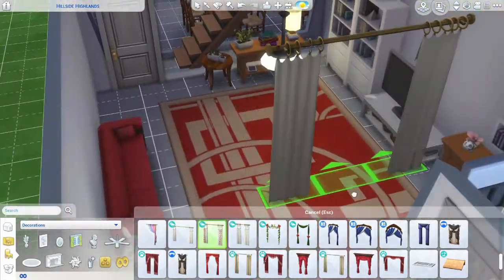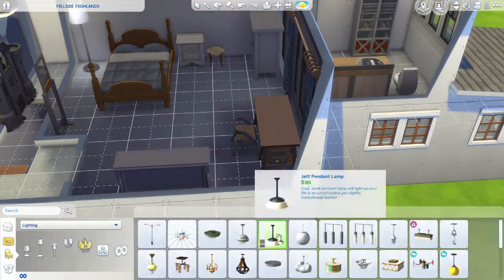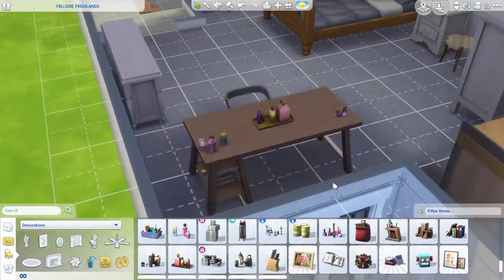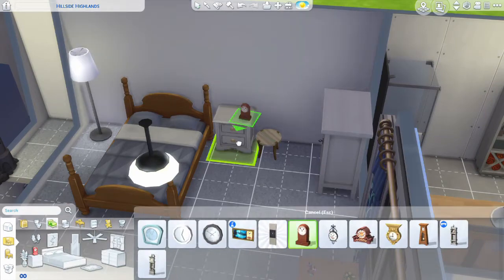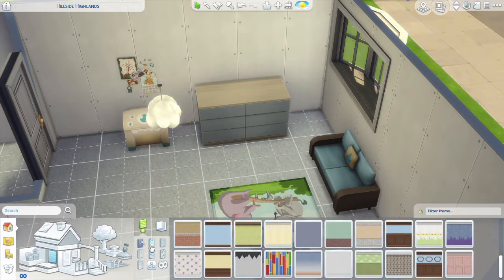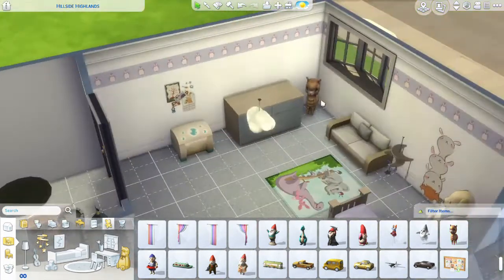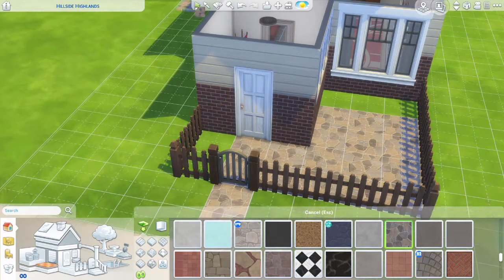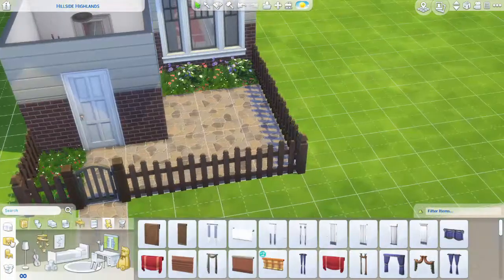Single Mum and Toddler (part two) || The Sims 4: Speed Build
Hi everyone! Welcome to part two of my single mum and toddler speed build. If you haven't watched part one, please do that first!

Origin ID: buildsbyjennett